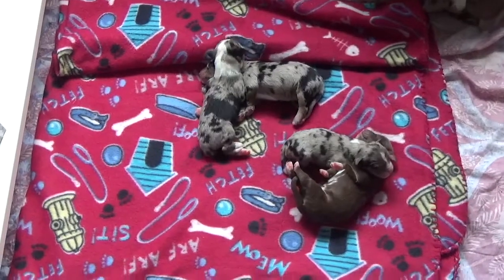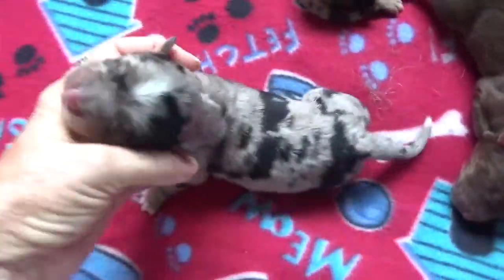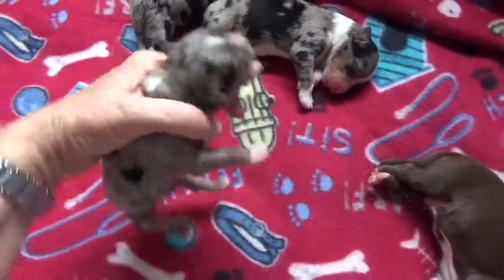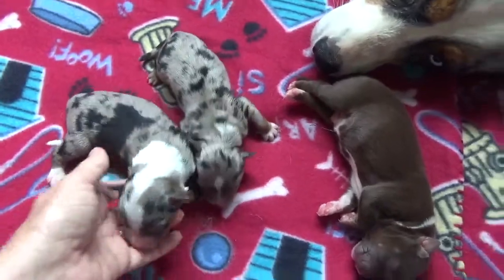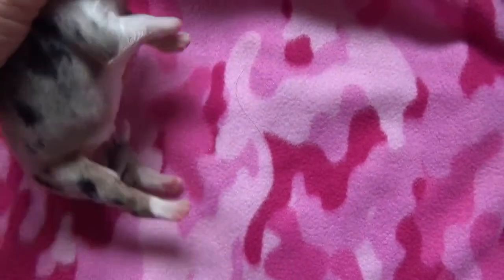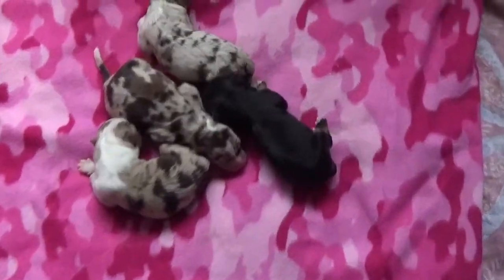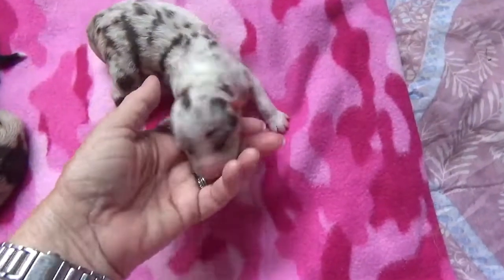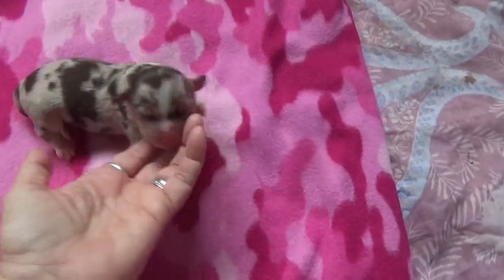HazePups1day09252021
Haze puppies are here! Video taken 9/25//2021.  Go to RDTRanch.com for more pics, health testing, pedigrees, parents, availability  and pricing.  We DO NOT SHIP puppies.